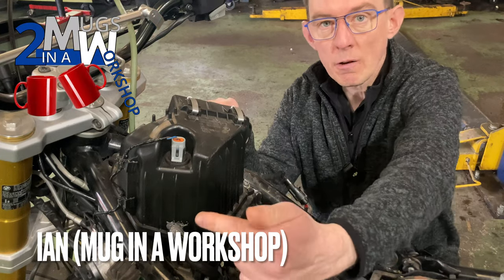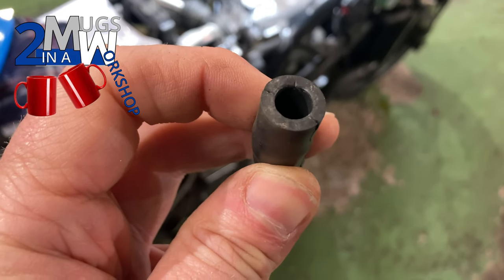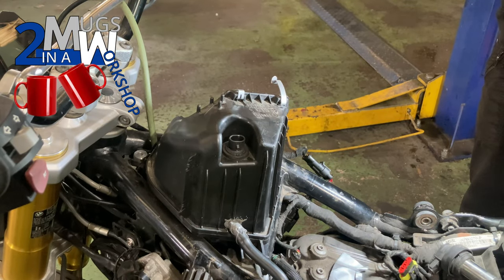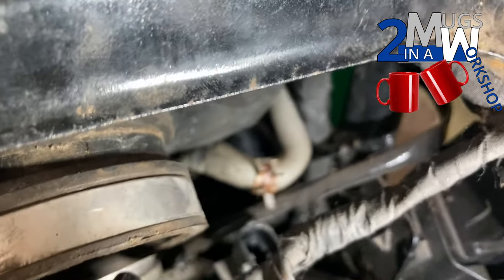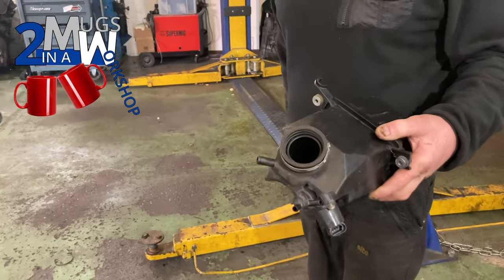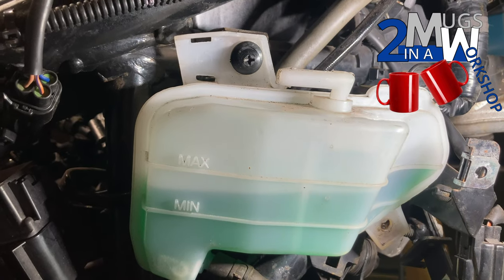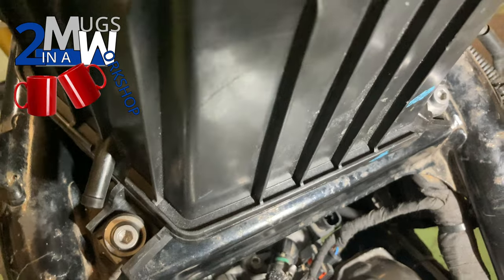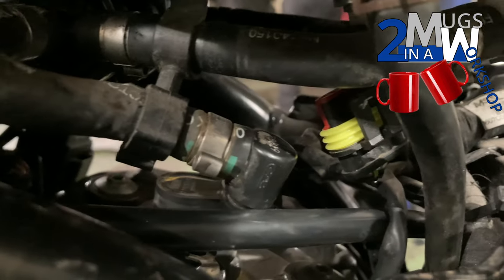AIRBOX SWAP BMW G310R. FIRST TIME START IN WEEKS?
We replace the damaged airbox on our BMW G310R project motorcycle.  Then refit the fuel tank.  Will the BMW fire up first time?

 @2MugsWorkshop  are based in Aldridge UK, we're a pair of middle aged, semi-retired mechanics who specialise in BMW and MINI. We don't take life too seriously at all.  We work part-time and love drinking coffee.  We're honest and don't pretend to be something we aren't.  This whole channel is designed to be zero budget and mostly unplanned.

We are humbled by the kind words, viewer participation and subscribers!

0:00 Introduction
0:38 Two Mugs Titles
0:46 Recap
1:39 Removing the airbox
3:55 Coffee time
5:05 Air leak
6:22 Blinded
7:05 Release many, many hoses ...
12:12 Airbox finally off
13:55 Marc had one job ...
14:20 Tear down the damaged airbox
16:45 New jubilee clamp
17:14 To reinstall ... first remove the coolant expansion tank!
18:20 Connecting the bottom hoses to the airbox
20:02 Crankcase breather hose back on
20:28 Finishing off the other connections
21:28 Spark plug change
22:31 Heat up the pipes from airbox to secondary air valve
23:14 Air intake temperature sensor back on
23:23 Final checks and coolant expansion tank back on
23:35 Refitting the fuel tank
24:32 Fresh fuel
24:56 Starting the bike for the first time in a while ...
26:42 Making sure the cooling system is healthy and electric fan works!
27:24 Subscribing costs nothing and keeps you up to date with 2 Mugs.
27:39 Next time ...
28:03 Closing titles.